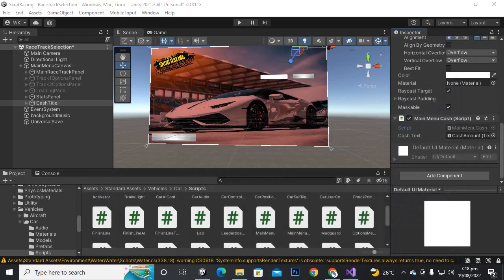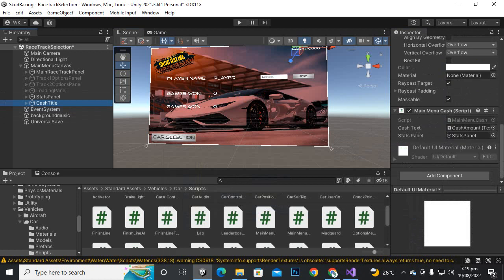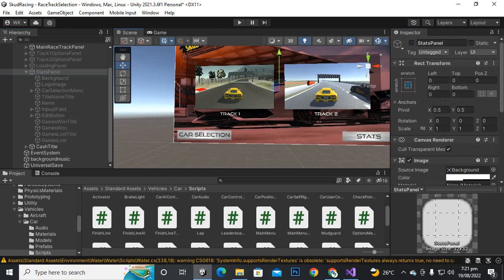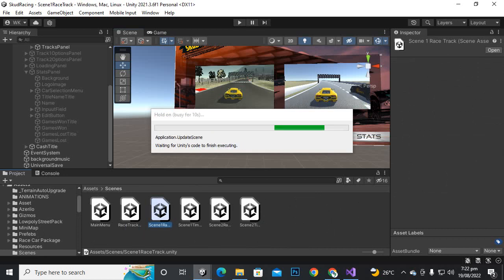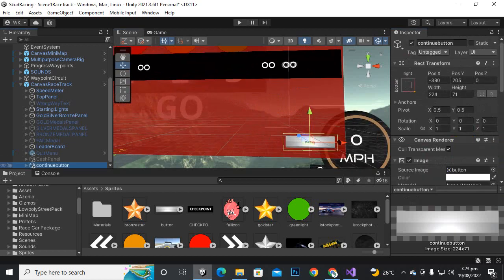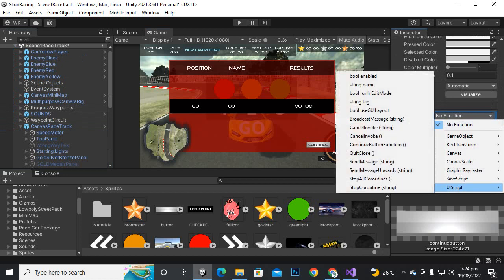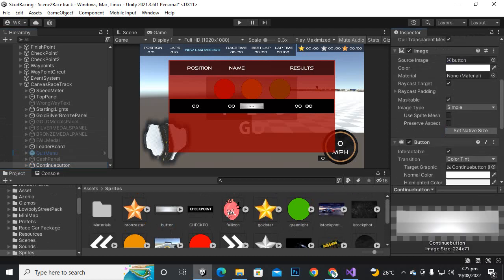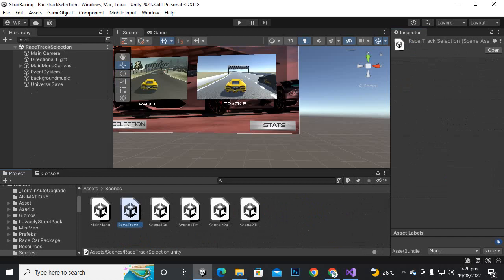Adding Functions To Buttons #46 | Car Racing Game Complete Course Unity 3d